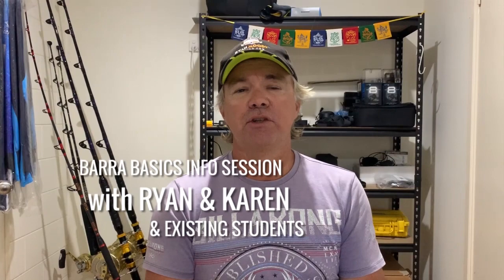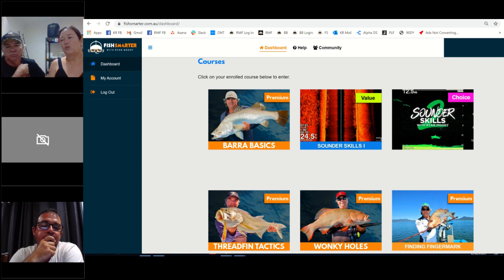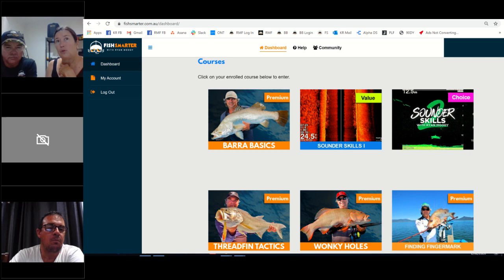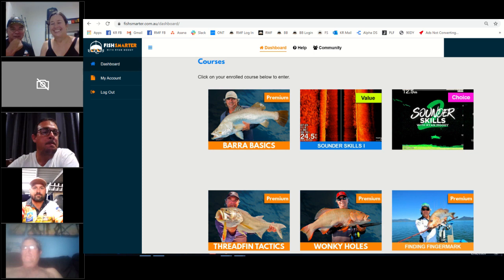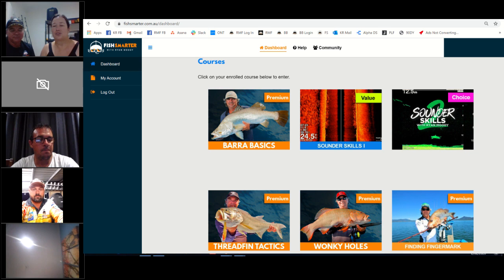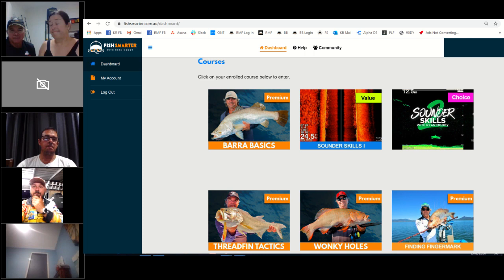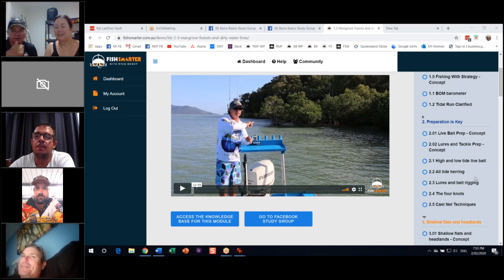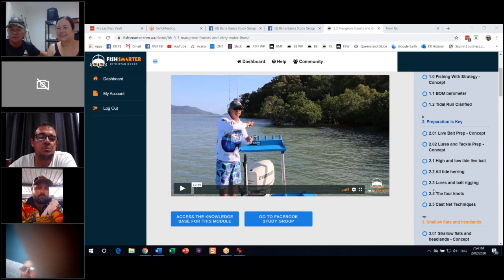Barra Basics Information Session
Barra Basics students talk about their experiences doing the course and how it changed their luck fishing. Q and A session with Ryan and Karen about the course.

EXCLUSIVE FISHING TIPS AND RESOURCES!
▶︎ CATCH MORE FISH ON YOUR SOUNDER [INTRODUCTORY PRICE] 🐟

FOLLOW OUR ADVENTURE!